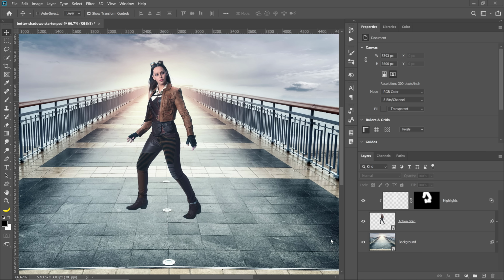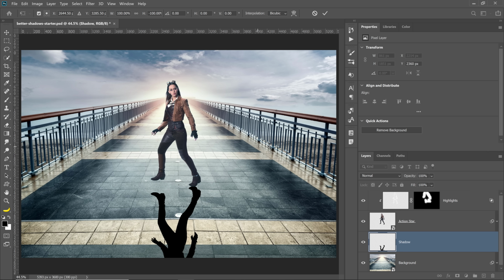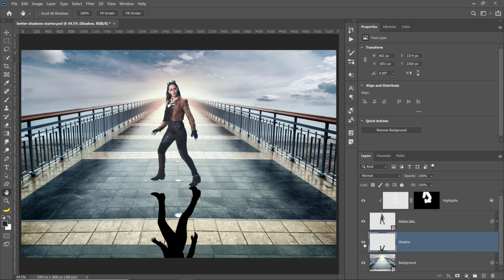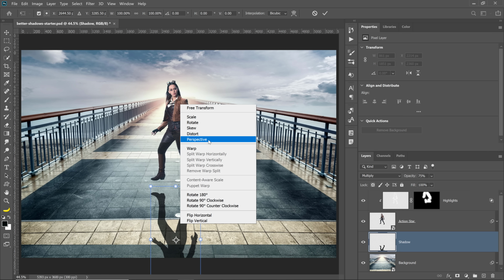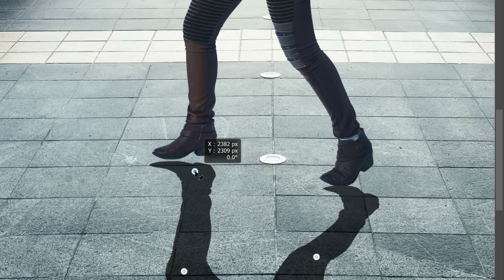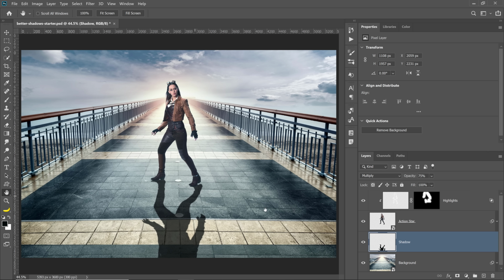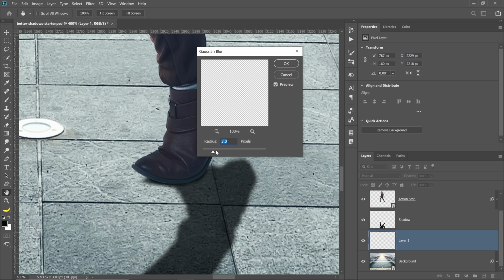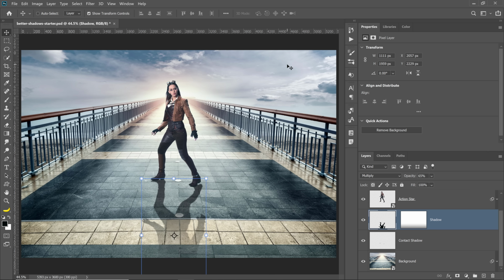How To Make Realistic Shadows in Photoshop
Learn this Super-Simple way to create highly-realistic shadows in Photoshop!

By having realistic natural shadows in your composite, your subject will fit better within the scene make the entire image more cohesive.

Three of the most difficult things to get right when creating shadows are color, perspective, and shape.  In this video, I'm going to show how to get all these right to create realistic shadows in Photoshop!

📘 INDEX - How To Make Realistic Shadows in Photoshop
00:45 - How others create a shadow
01:50 - The Problem with common techniques
03:28 - Shadow color
04:50 - Match Shadow Perspective
05:45 - Use Puppet Warp to distort the shadow
07:16 - Blur the Shadow
07:40 - Add a contact shadow
09:15 -  Use the Gradient Tool to fade the shadow.